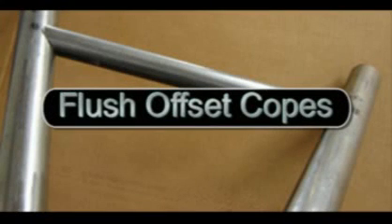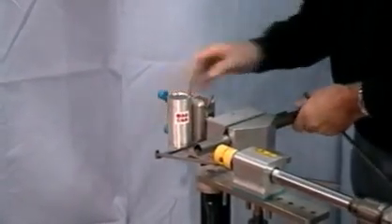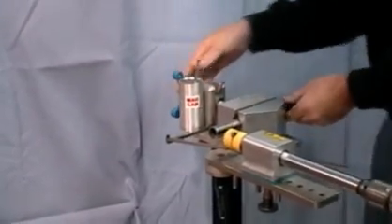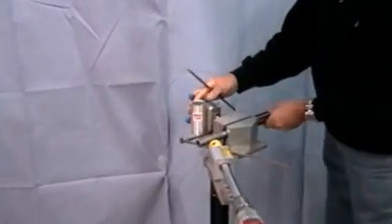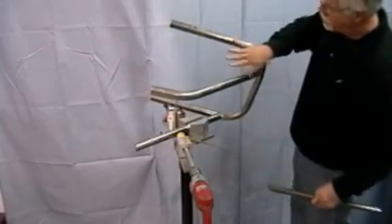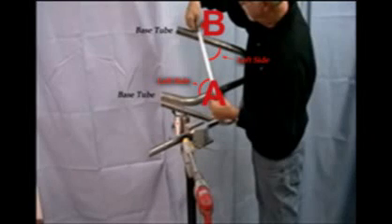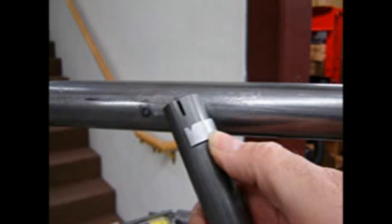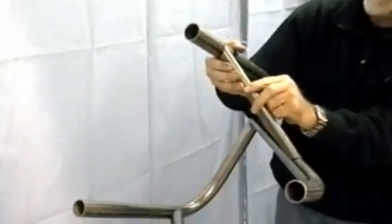Flush Offset Cope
Demonstration of creating an offset notched tube to fit flush with a larger diameter tube using the SYNC180 notcher